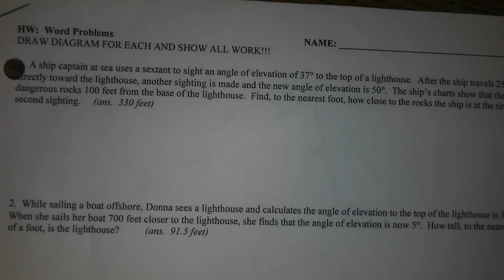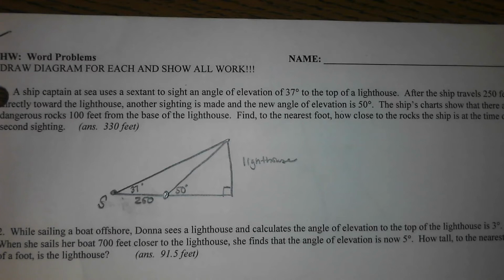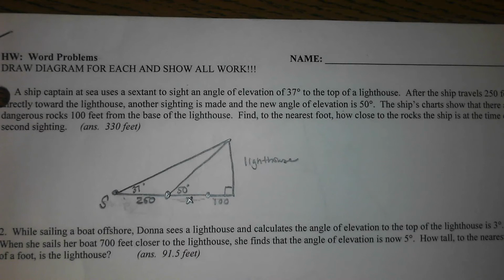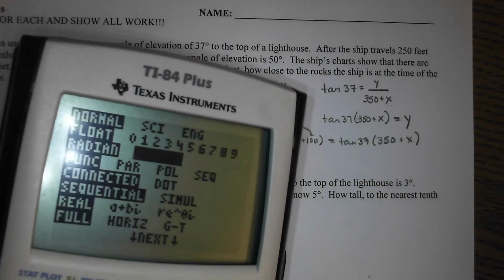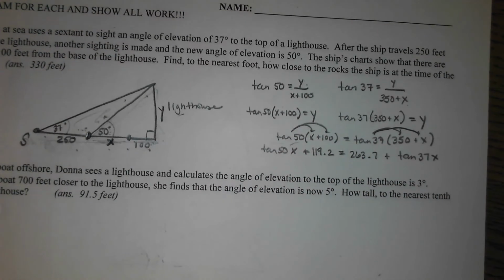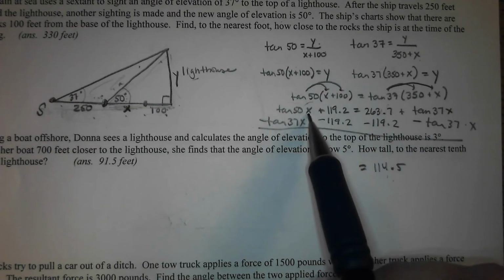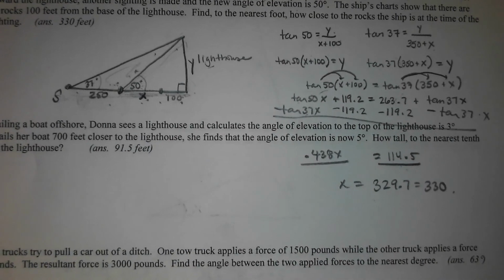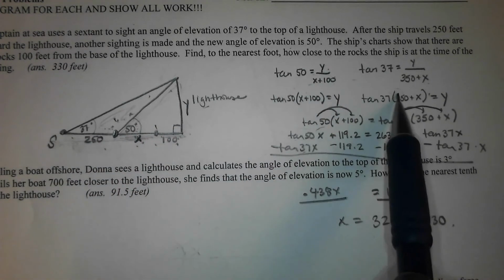2/11 Sr PreCalc - Solving Trig WP Day 2